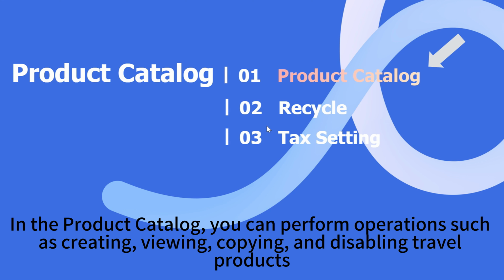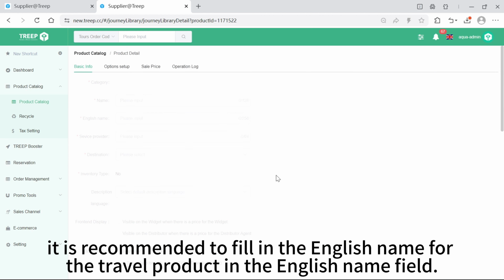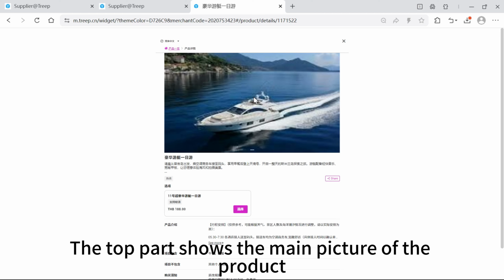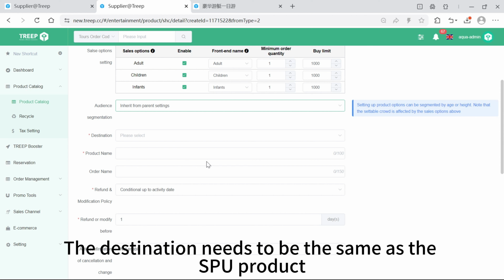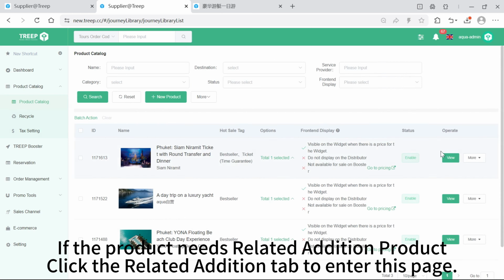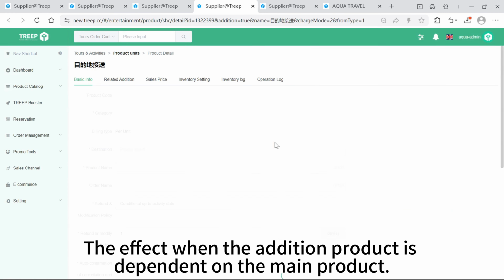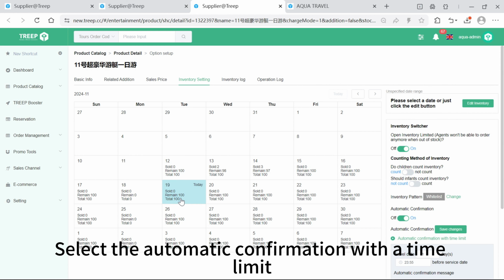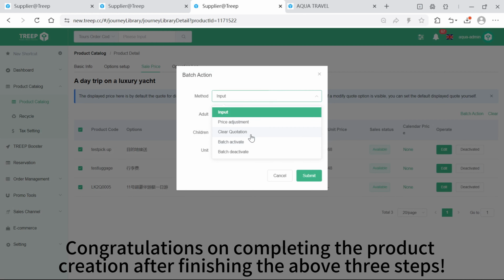Treep.cc｜Product Catalog｜Easily maintain travel products